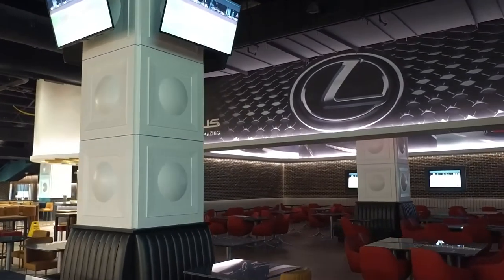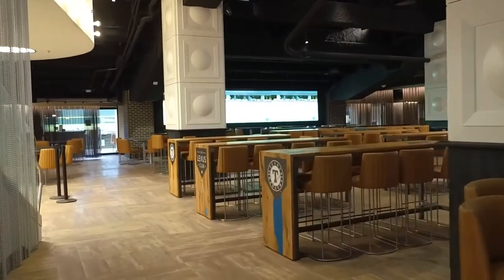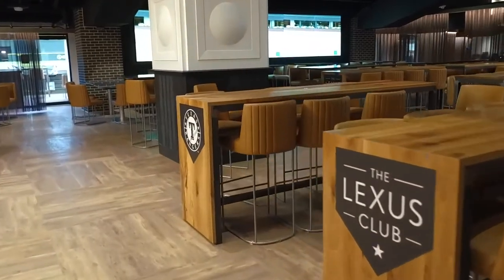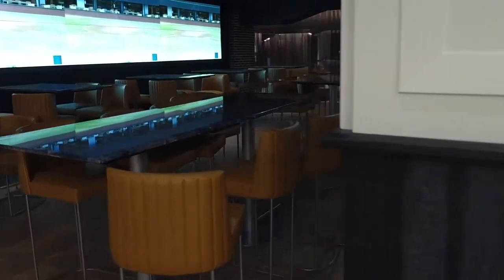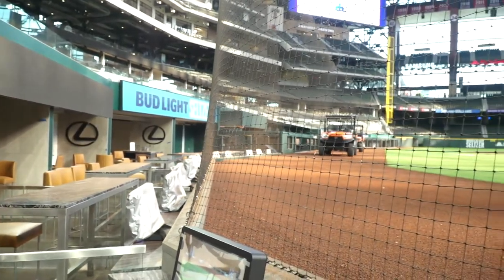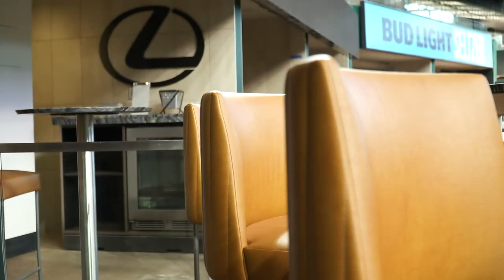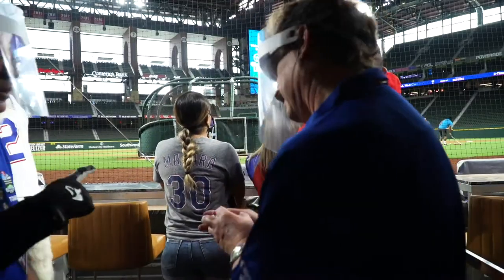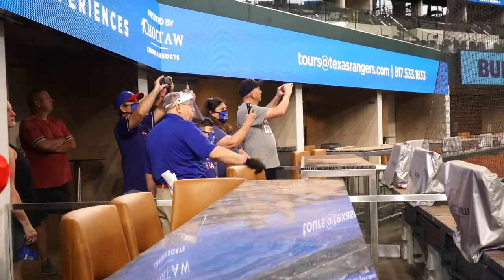Inside Globe Life Field in Arlington: Home Plate Club & Field Suites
Step into the Texas Rangers exciting, new Globe Life Field with this behind-the-scenes look at Major League Baseball's latest addition. From the single-panel retractable roof to the ample concourses to the closest-in-baseball home plate suites, you'll get an insider's view of what makes this ballpark a Lone Star treasure.